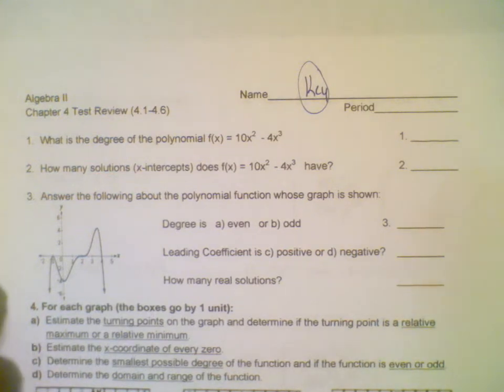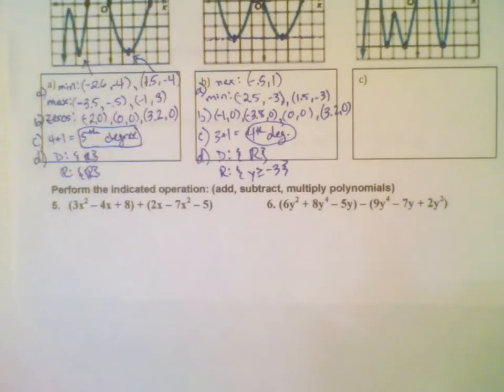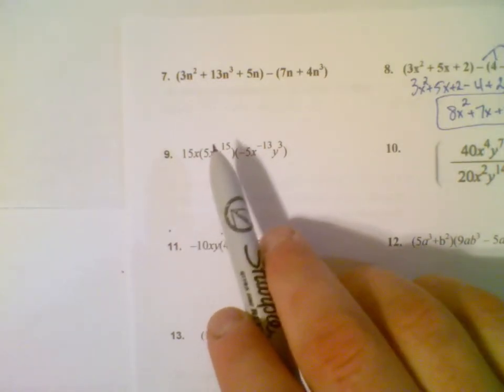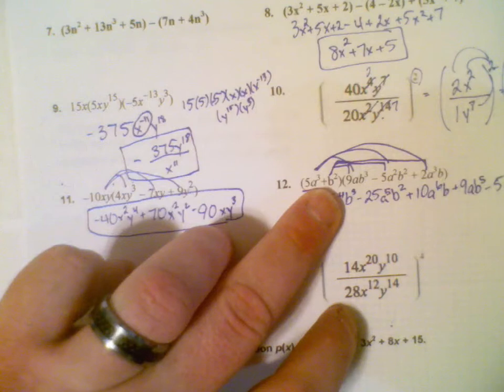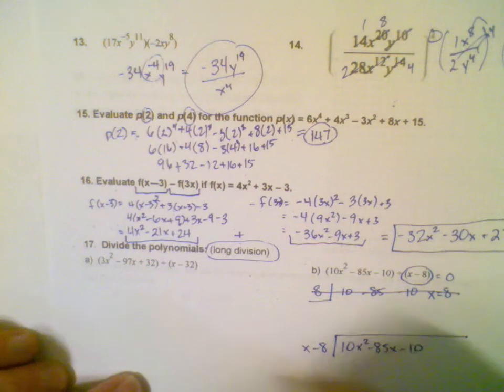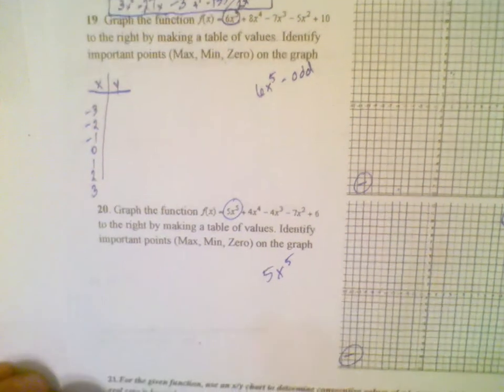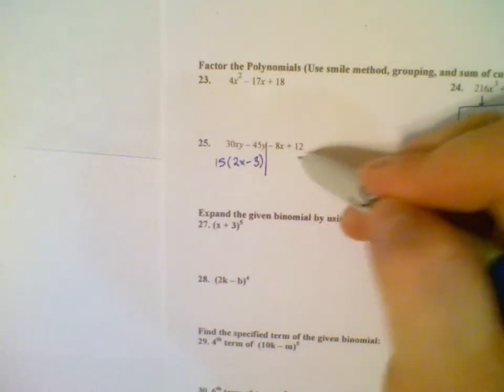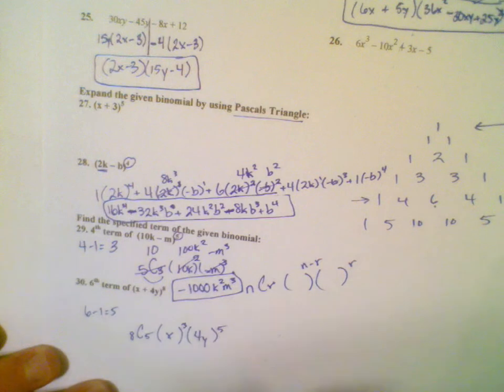Ch 4 Review Guide Video